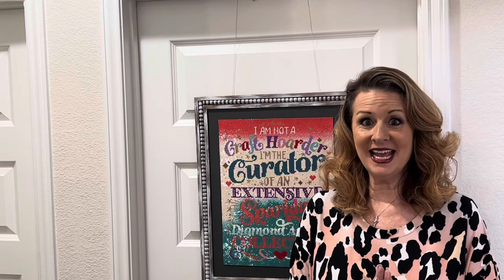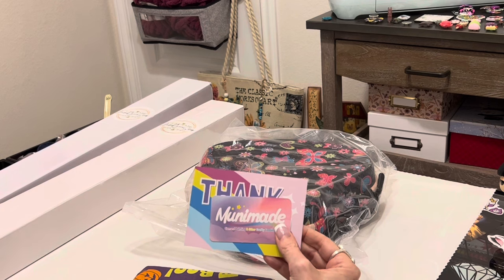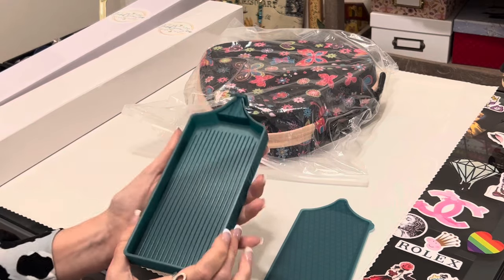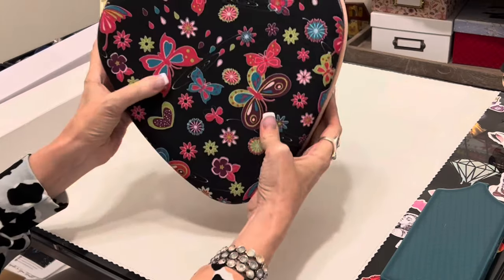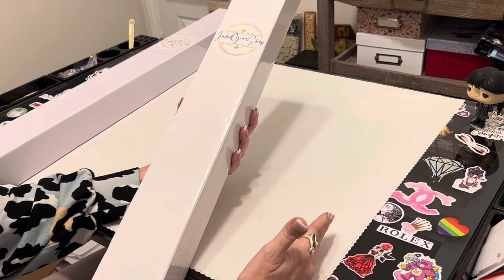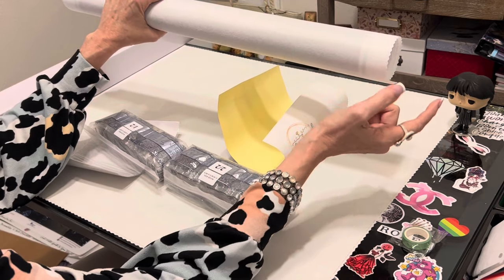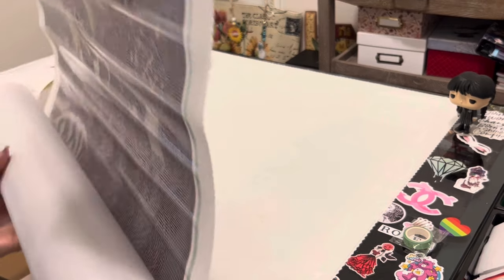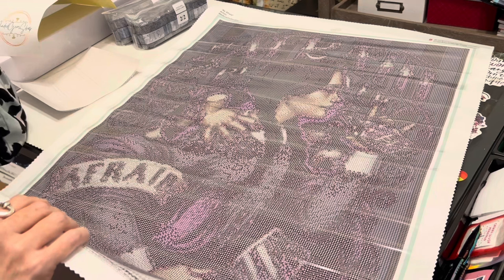Munimade! Jaded Gem Shop! And my 4,000 Subscriber Winner!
1. Bud The Tabby Cat/Peggy Collins/DAC
2. Central Perk/Friends/DAC
3. Aquaman/DAC
4. Mr. Spock/DAC
5. City Scape/Distracted By Diamonds
6. The Inquisitor/Distracted By Diamonds
7. Mystery Kit/Landscape/Kim Nielsen/DAC
8. Sweetheart Path/Caplyn Dor/DAC
9. Tea Dragon/Stanley Morrison/DAC
10. Soulmates/Ravynne Phelan/DAC
11. Mystery Kit 20/Dragon/ Anne Stokes DAC
12. The Watcher in pink tube/Katrina Koltes/Craftibly